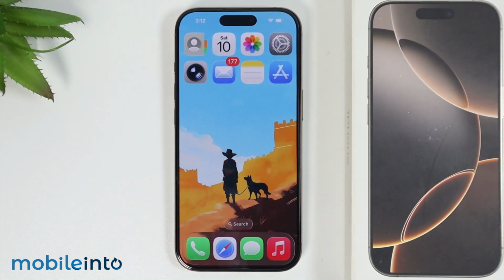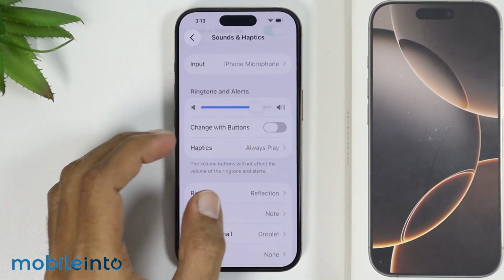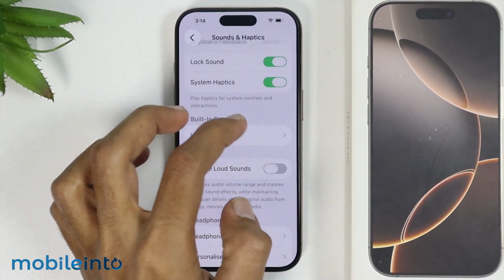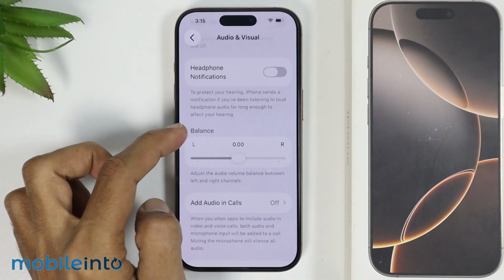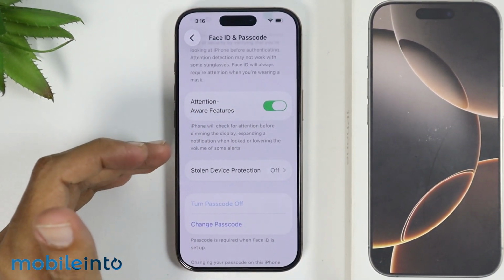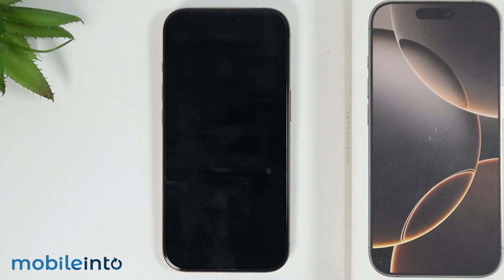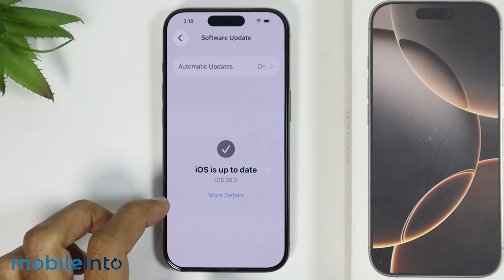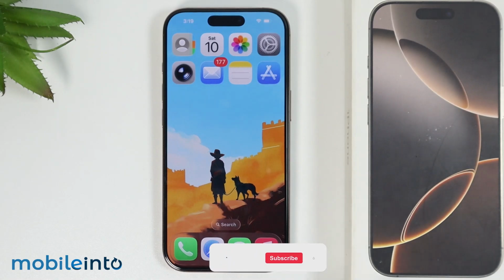[iOS 26] How to Fix Alarm Sound Too Low on iPhone 16 / 16 Pro Max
In this video, we will learn how to fix alarm sound being too low on iPhone 16, iPhone 16 Pro, or iPhone 16 Pro Max. If you want to make iphone alarm louder or find alarm settings on iPhone 16, iPhone 16 Pro, or iPhone 16 Pro Max, follow these steps.